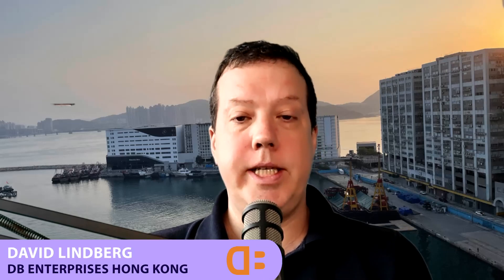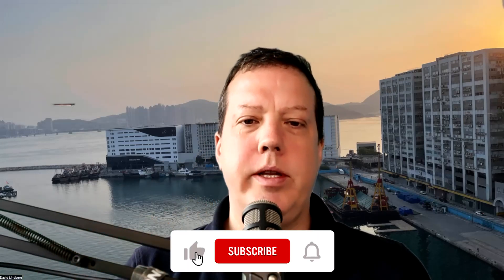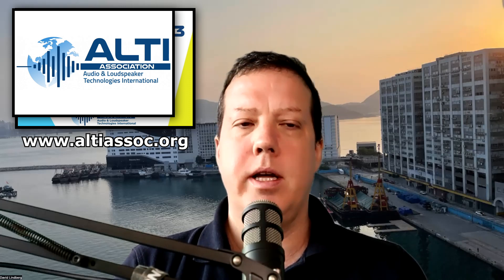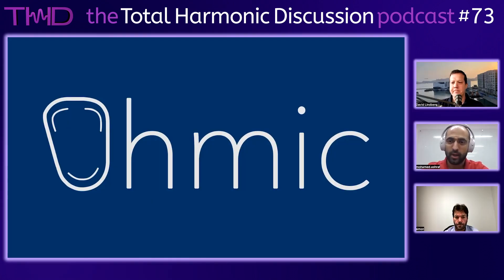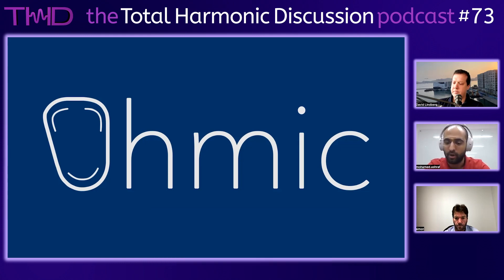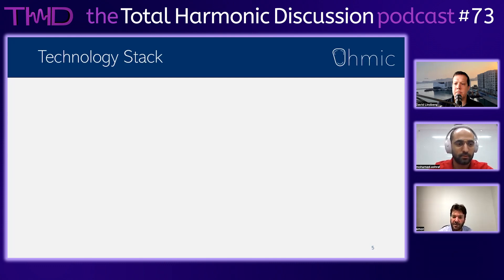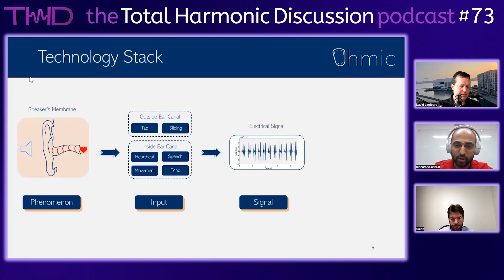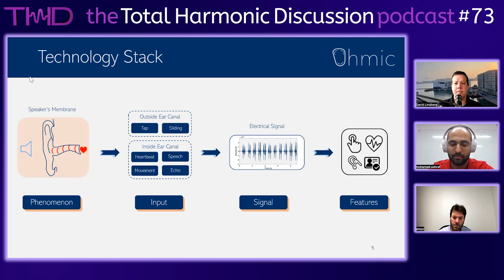THD 73 OHMIC.AI Ear Detection Touch Control & Biometric Feedback Using Existing HW In Headphones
The Total Harmonic Discussion / the THD Podcast. A weekly discussion on audio and headphone technologies and the people who bring the technology to market.

In episode 73, Mohamed Ashraf, Co-Founder and Product Lead at Ohmic joins to discuss their approach to adding ear detection, touch control and biometric feedback using the existing hardware in earbuds and headphones.  Ohmic is a Montreal based technology start-up with the goal of enabling biometric sensing and interfacing using in-ear technologies. Our technology focuses on using a headphone's existing hardware to enable sensing without the additional sensors.